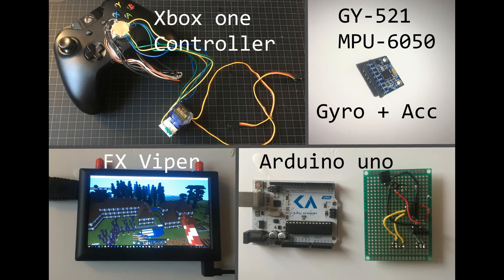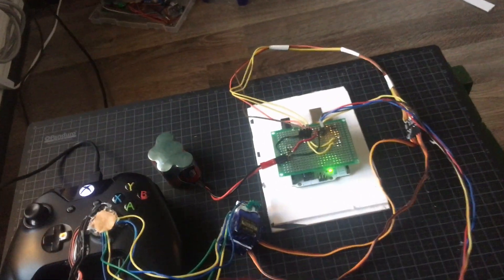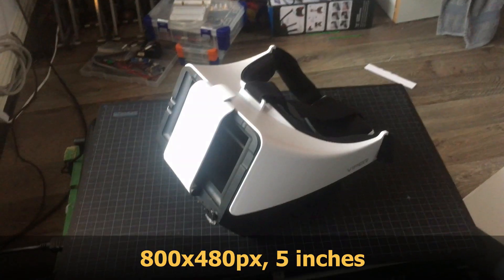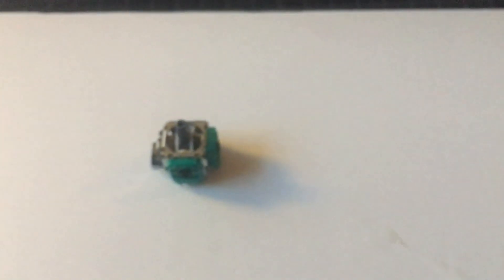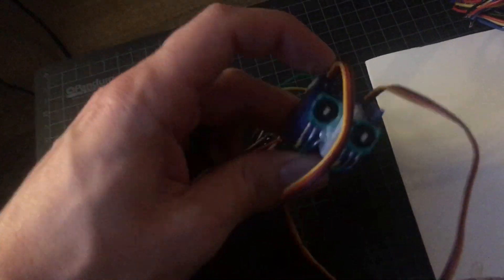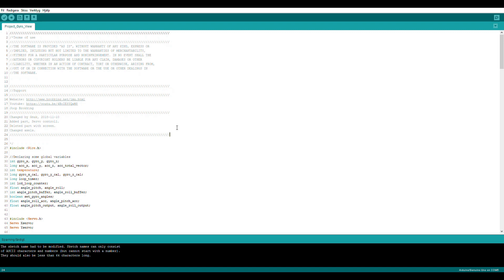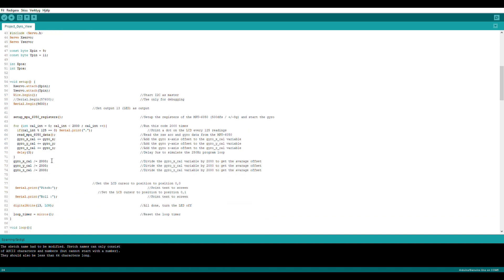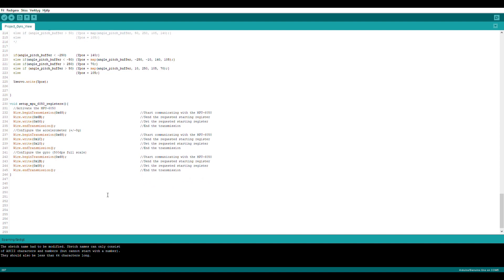VR experience with Arduino, Gyro, FX Viper and Xbox One controller - Any game!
This setup lets you experience VR in any game. The only thing you need is: a HDMI-cable from your PC or Xbox that you can connect to the screen, controller with desoldered and extended stick, an Arduino and a GY-521 MPU-6050 Gyro/Acc.